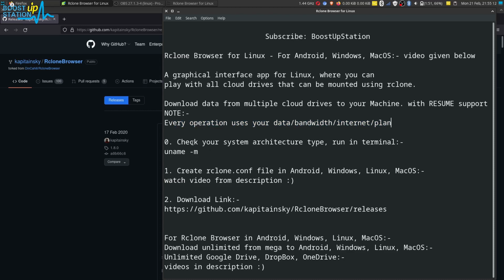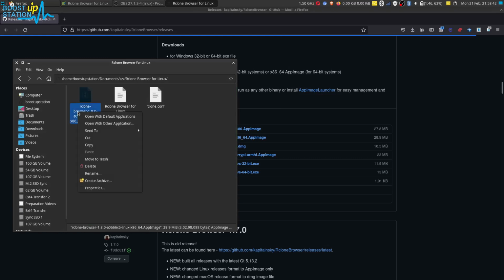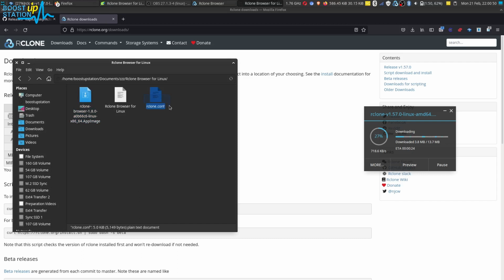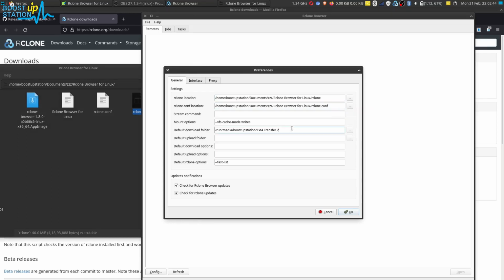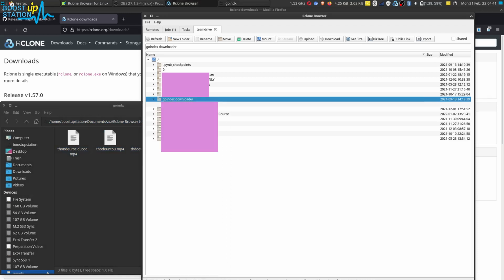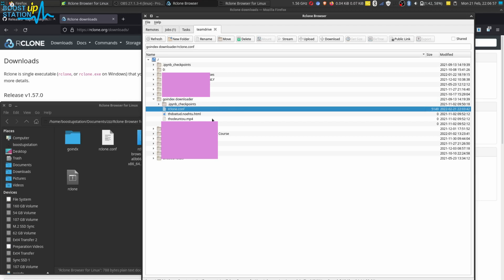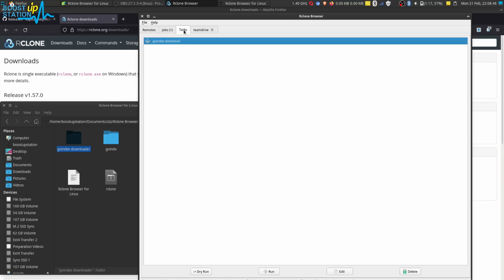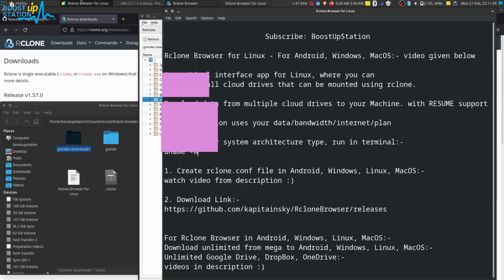Install Rclone Browser in Linux | Rclone GUI Ubuntu, Kali, Arch | Mount Google Drive, OneDrive, Mega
Install Rclone Browser in Linux | Rclone GUI for Ubuntu, Kali, Arch | Mount Google Drive, OneDrive, Mega, shared drive, pcloud, dropbox in arch linux, ubuntu, kali, linux mint, fedora, redhat, opensuse, manjaro, mxlinux, and others.

0. Check your system architecture type, run in terminal:-
uname -m

1. Create rclone.conf file in Android, Windows, Linux, MacOS:-